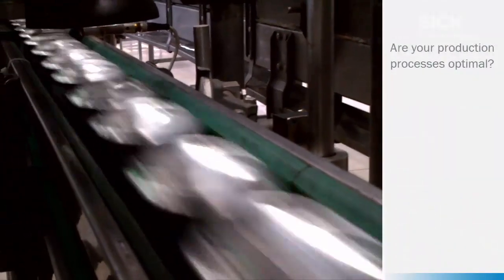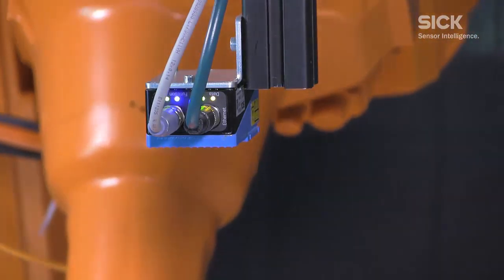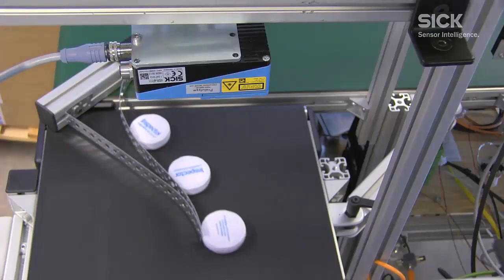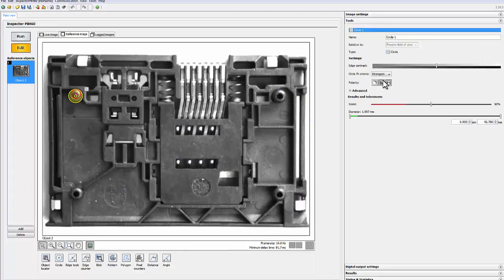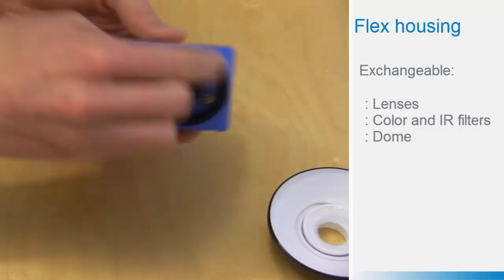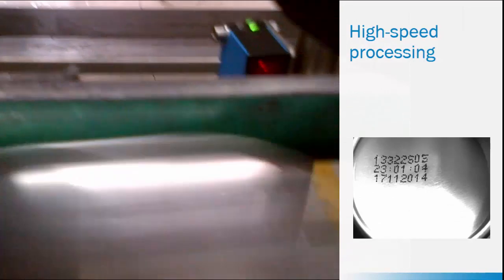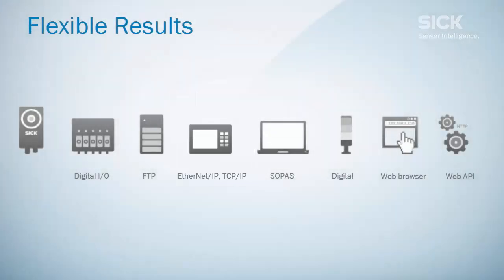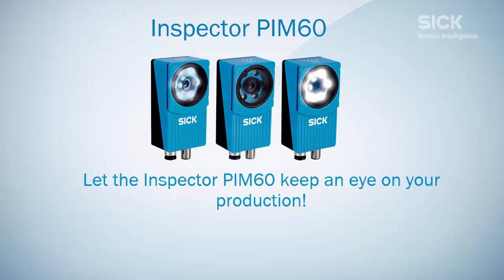Keep an eye on your production with Inspector PIM60 from SICK | SICK AG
The Inspector PIM60 provides high-speed positioning, inspection and measurement. Its multi-functional vision toolbox
solves a wide range of quality control applications and improves production efficiency. The PIM-series combines smart camera
functionality with the ease of use of a vision sensor. Its powerful toolbox solves inspection, robot guidance and measurement tasks. Thanks to the vision sensor's excellent calibration support, it provides easy-to-use mm data, simplifying guidance and measurement. The Inspector PIM60 offers broad connectivity for communicating simple to advanced results via multiple platforms. Let the Inspector PIM60 keep an eye on your production!

SICK AG
Erwin-Sick-Str. 1
79183 Waldkirch, Germany